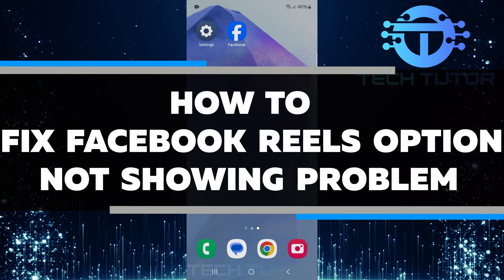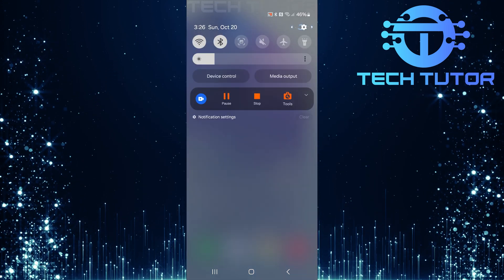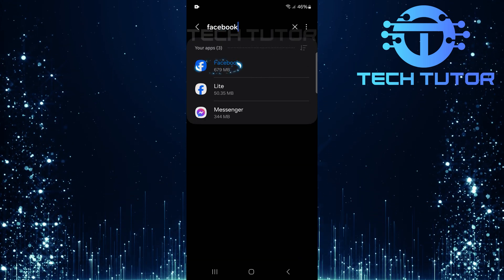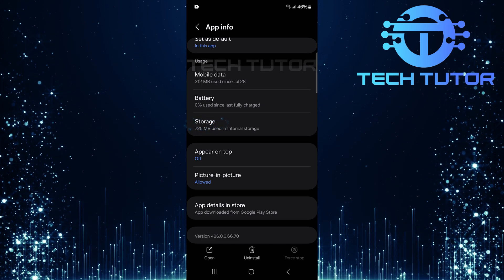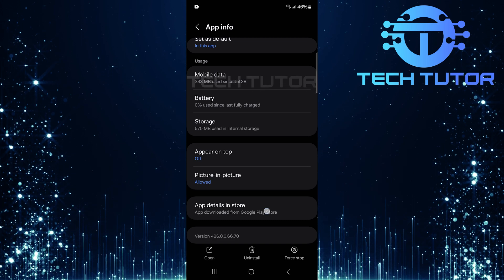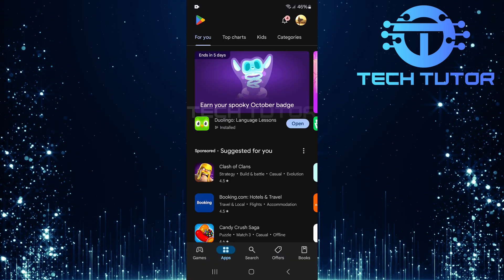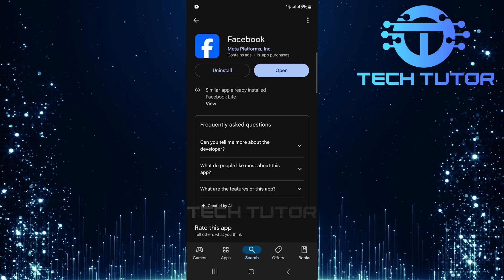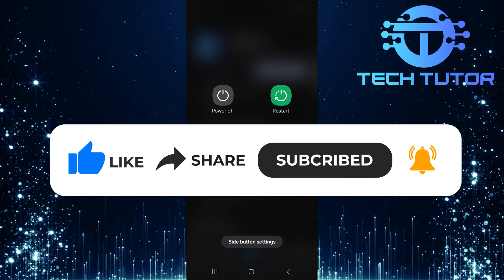How To Fix Facebook Reels Option Not Showing Problem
In this video, you will learn How To Fix Facebook Reels Option Not Showing Problem. Many users have faced this problem, and it can be quite frustrating. If you can't see the option for Reels, don't worry! We will guide you through some simple steps to troubleshoot this issue.